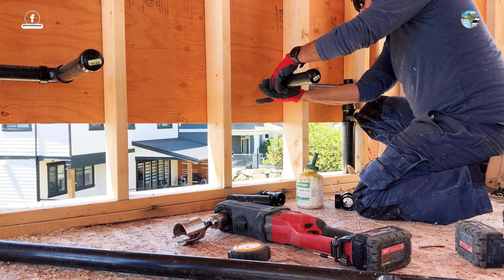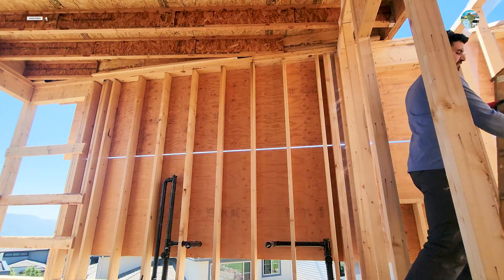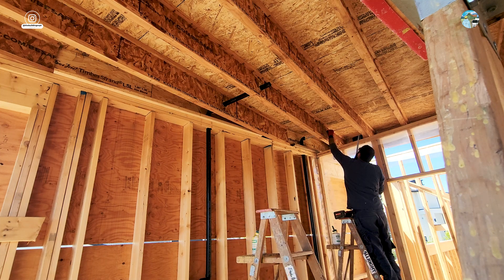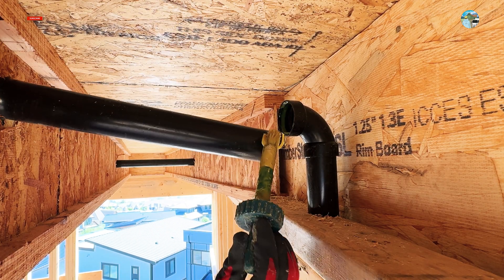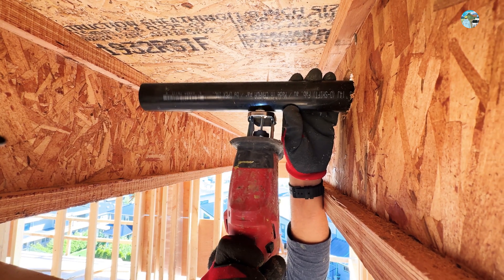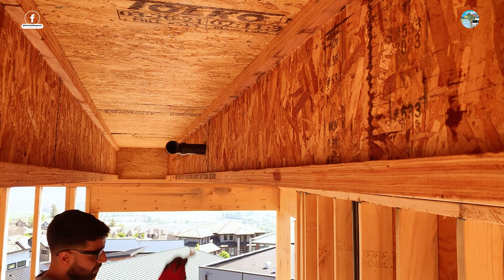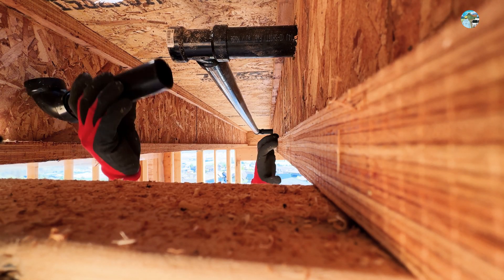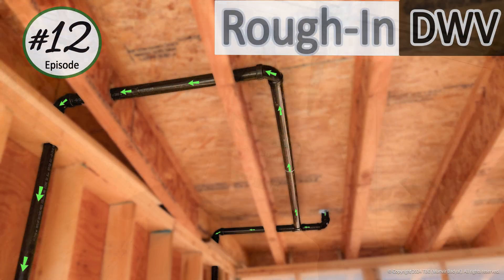Plumbing A Four Piece Bathroom - Connecting Vents - Part 2 - Plumbing Rough In (EP12) - 2024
Plumbing A Four Piece Bathroom - Connecting Vents - Part 2 - Plumbing Rough In (EP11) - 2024

In this final episode of our bathroom rough-in series, we connect the vents and penetrate one through the roof for proper ventilation. We also cover safety tips, the impact of modern framing and tools on plumbing, and how DWV pipe materials have evolved over time. Watch now to complete your installation with confidence and keep your plumbing projects on track!

Milwaukee Fuel Super Hawg
Milwaukee 7 pc. Big Hawg with Carbide
Empire Level 12” Magnetic
Stanley Tape Measure 25’
Milwaukee Hackzall
Lenox Reciprocating Saw Blades, 25-Pack, 8” 18TPI
Milwaukee M18 REDLITHIUM HIGH OUTPUT XC 6 Ah Lithium-Ion Battery
Milwaukee 2 Pack